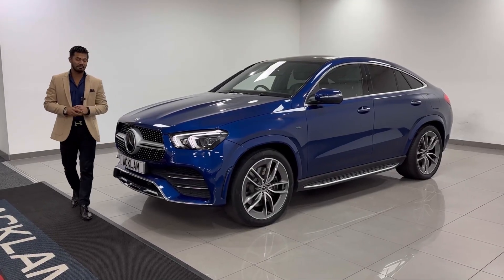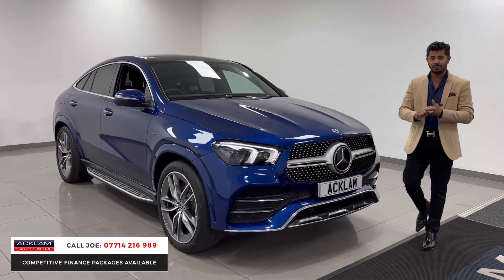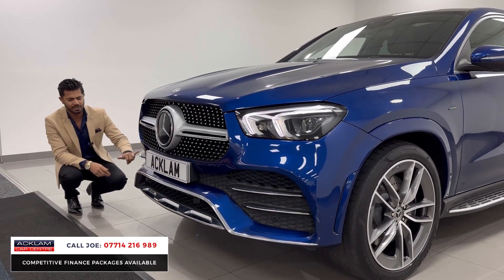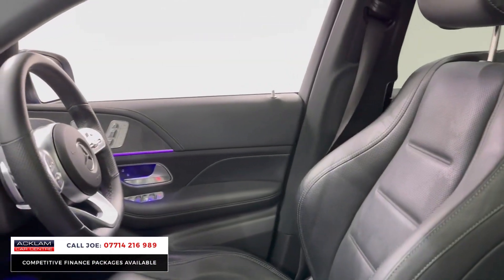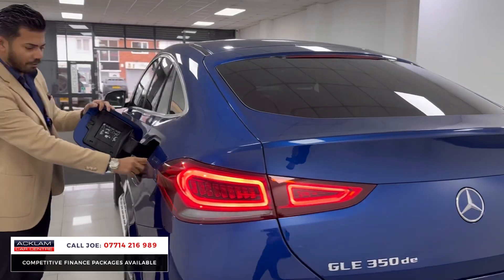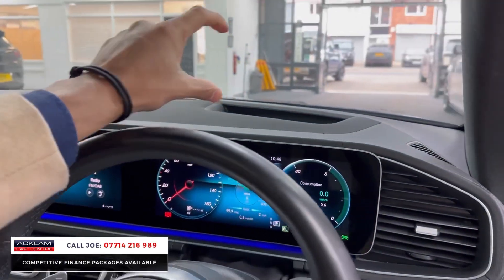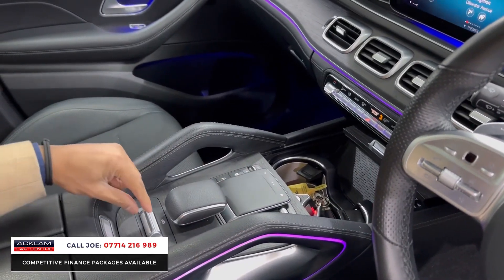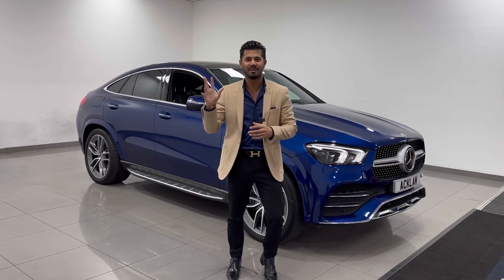2021 Mercedes GLE350 DE 2.0 AMG Line Premium Plus 4Matic Hybrid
Perfectly combining all the benefits of a plug in hybrid with top of the range Mercedes luxury & coupe style. 320bhp with 4Matic all wheel drive and an impressive electric only range ⚡️

✔️Brilliant Blue Metallic
✔️22” AMG Alloys
✔️Head Up Display
✔️Heated/Cooled Nappa Leather Seats
✔️Sliding Panoramic Sunroof
✔️Burmester Surround Sound
✔️Adaptive Cruise Control
✔️Air Suspension
✔️Heated/Cooled Cupholders
✔️MBUX Augmented Reality Navigation + much more

One Owner From New with 16,990 Miles & Full Mercedes Service History